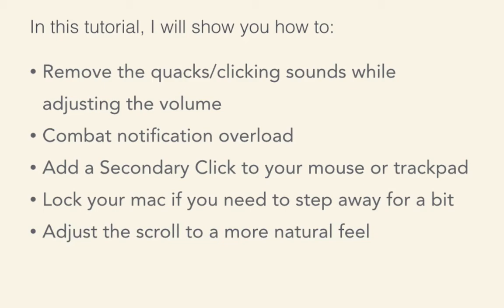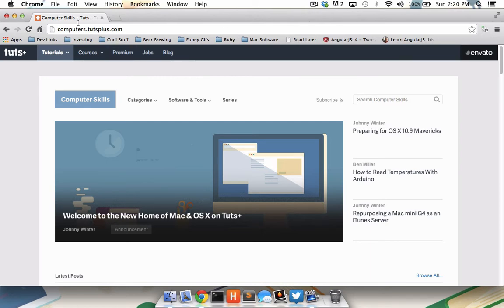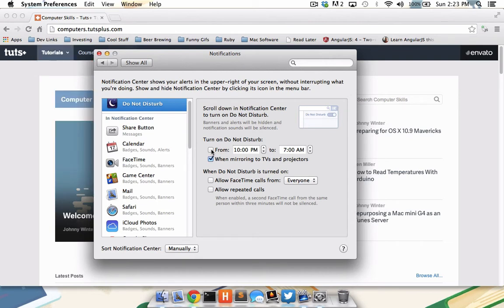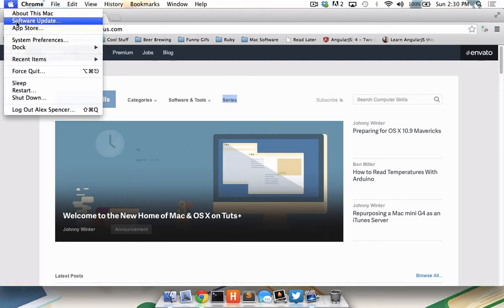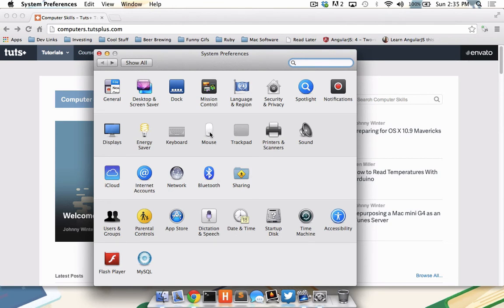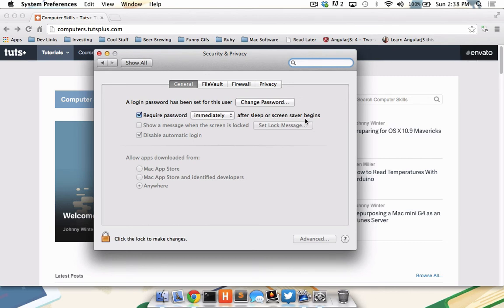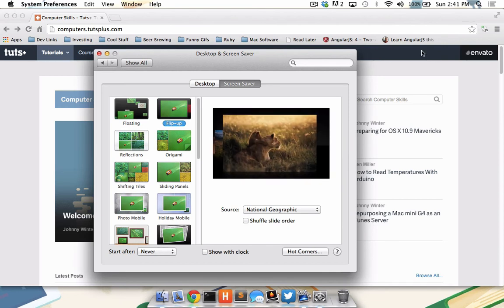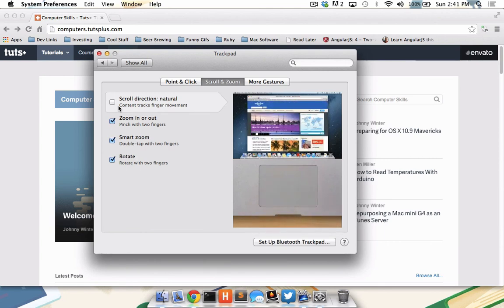The Top Five Most Annoying Parts of Using a Mac and How to Fix Them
In my opinion Macs are almost perfect.  They have very low failure rates and their operating system is second to none.  Rarely, if ever, do users see a blue/gray screen of death.  For lack of a better phrase, they just work.

They aren't totally perfect though.  In this tutorial I'll identify the top five most annoying things about Macs and, more importantly, how to fix them.